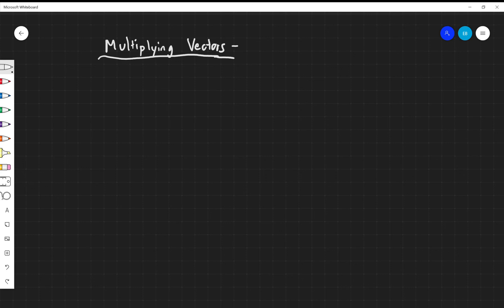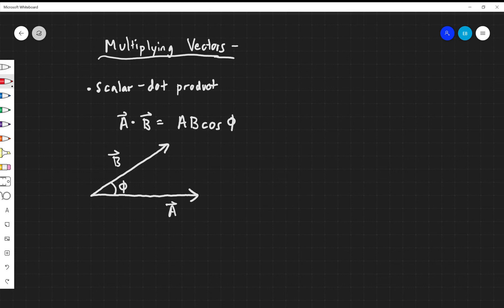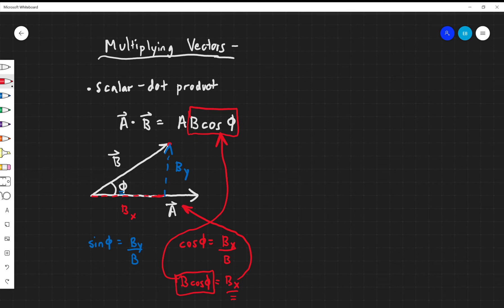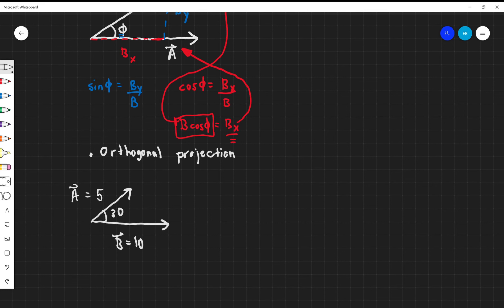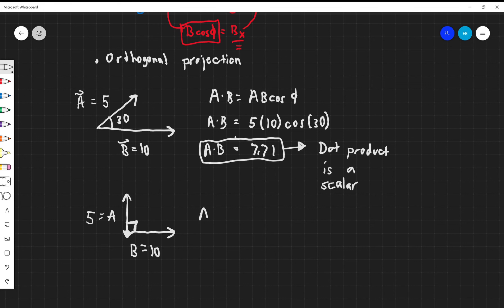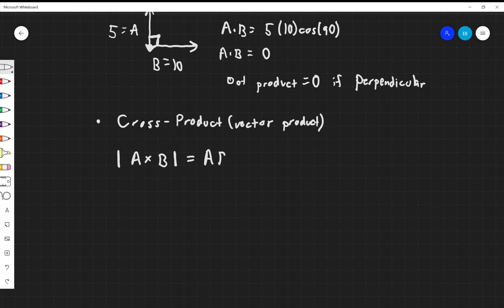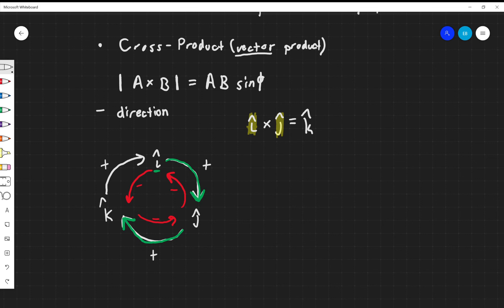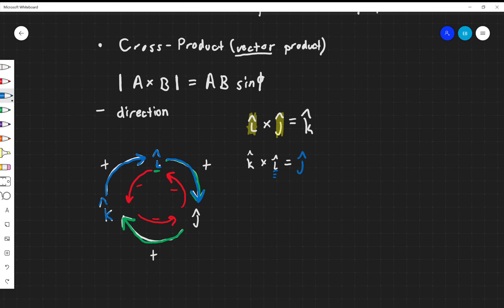Chapter 2 - Scalar and Vector Product Sample - Problems